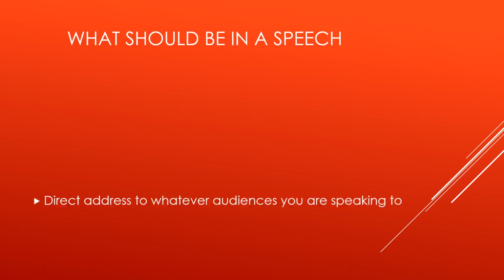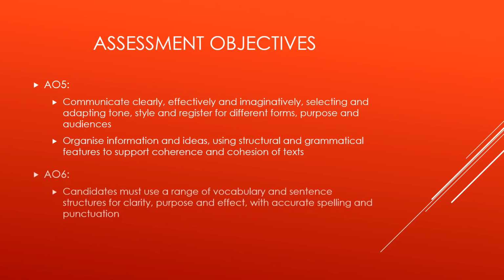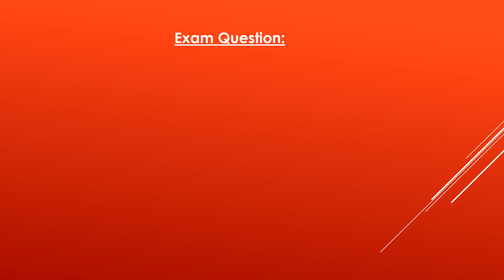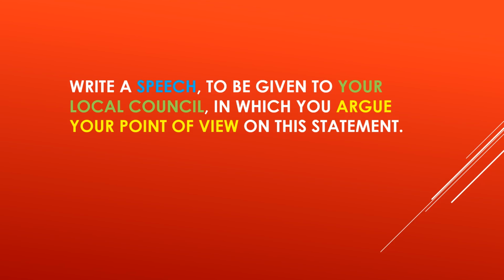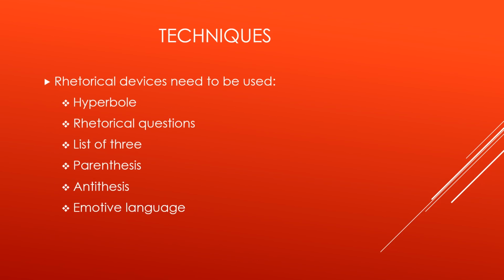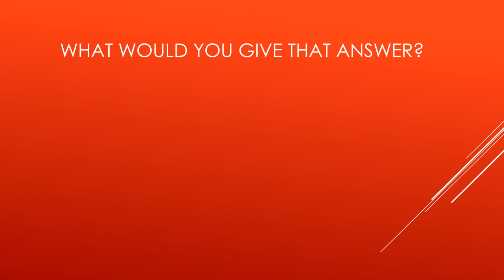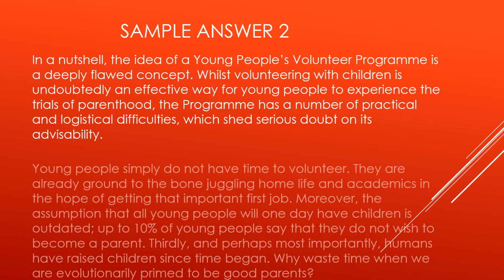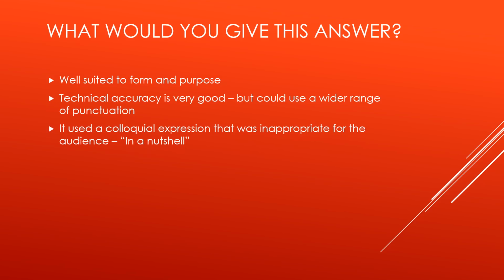Speech - How to write an essay | Hana.iam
Hey guys!
New series of videos on how to write an essay - this one is what is needed to write the perfect speech.
It will look at what the examiners want, the assessment objectives and making sure you are writing for the right audience and  purpose.

Special thanks is to the CGP AQA GCSE English Language workbook for the materials used in this video!